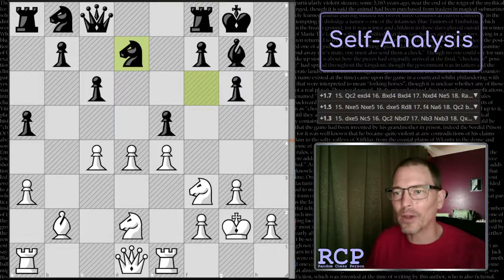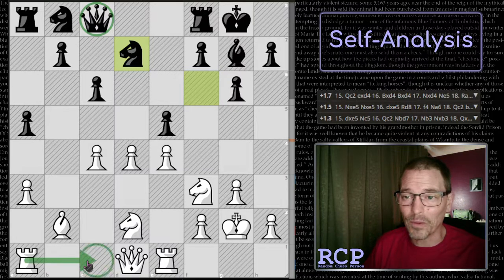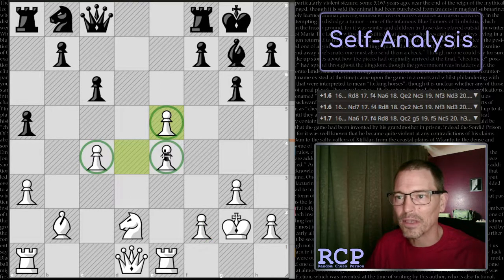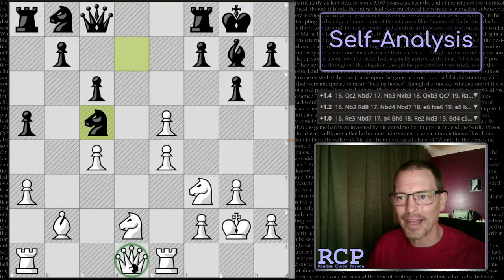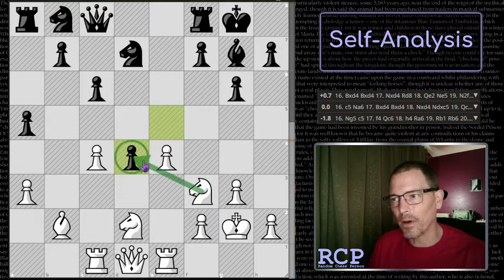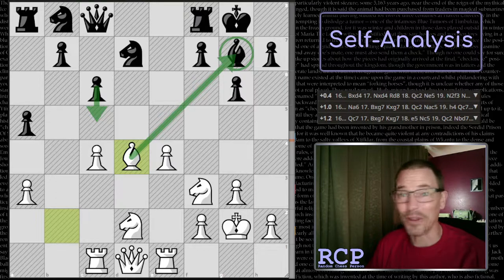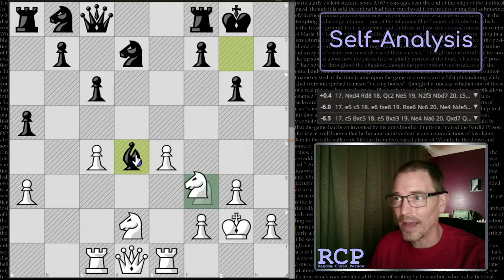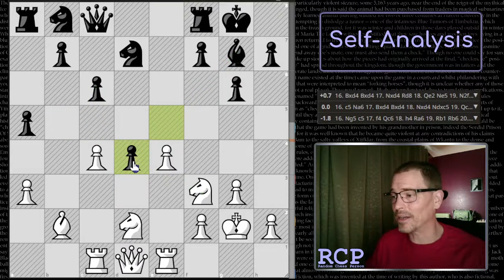Why Is Nxd4 So Much Worse Than Bxd4?